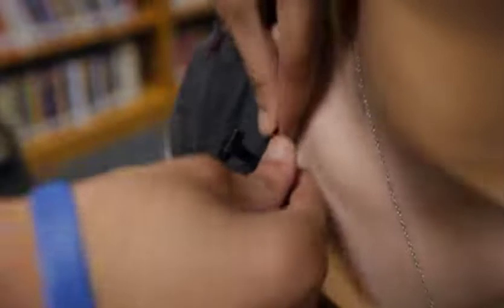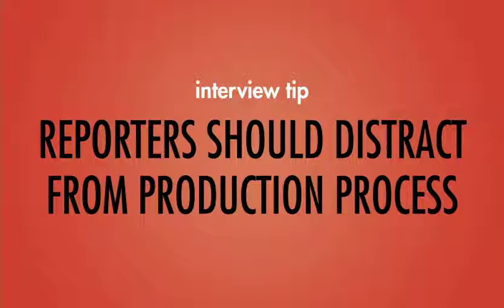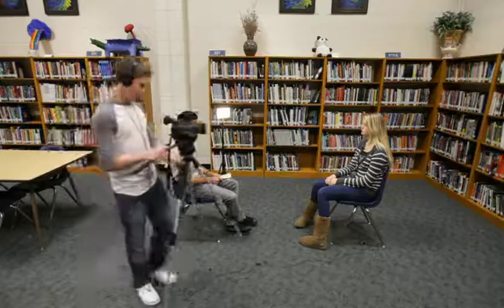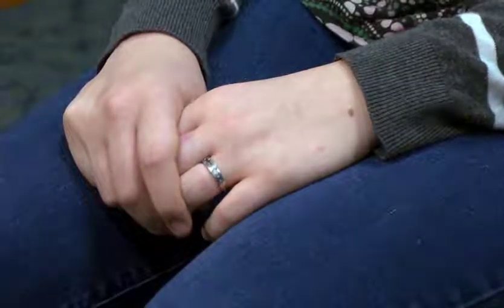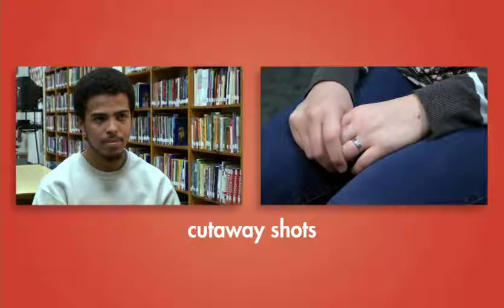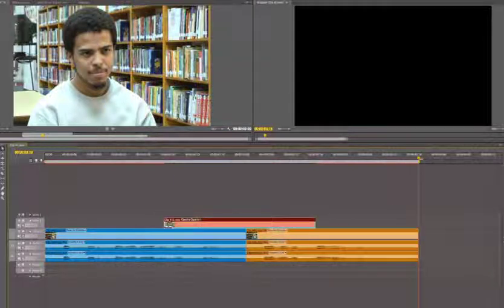3 Formal Interviews